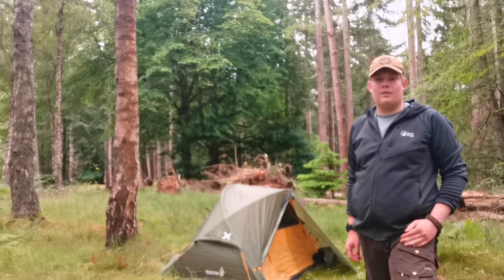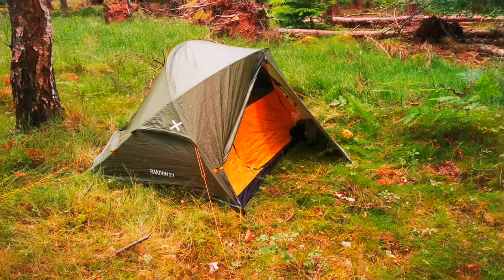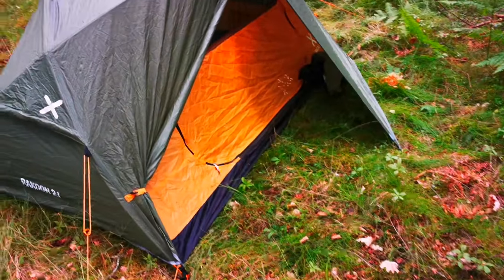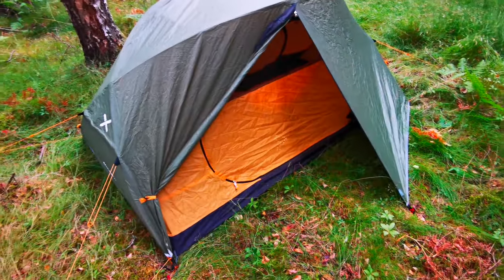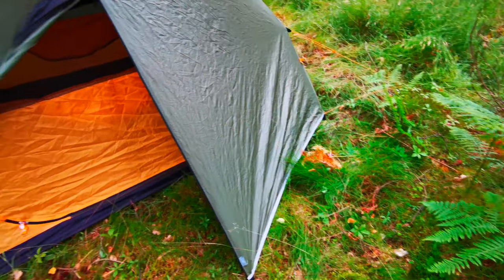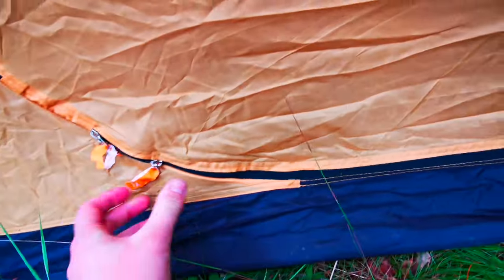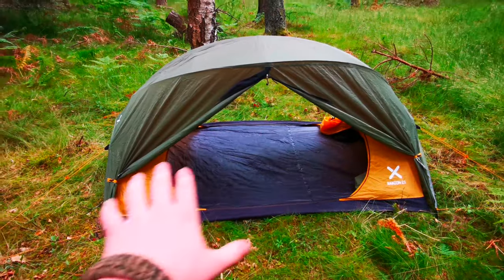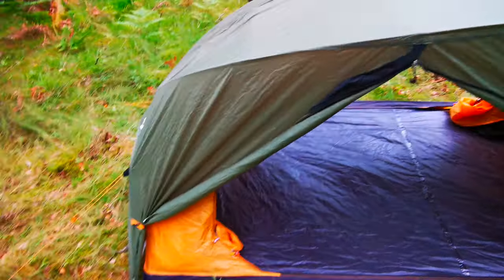OEX Rakoon 2.1 Tent | My Go To Tent for CAMPING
In this video, we take a look at my go-to tent for camping, the OEX Rakoon 2.1. This is a really well-made tent that doesn't break the bank.
If you are interested in my other tents or my thoughts on tents in general then have a look at the following videos.

🔻Music🔻
Alex Productions - A Folk Story is under a Creative Commons (CC-BY 3.0) license